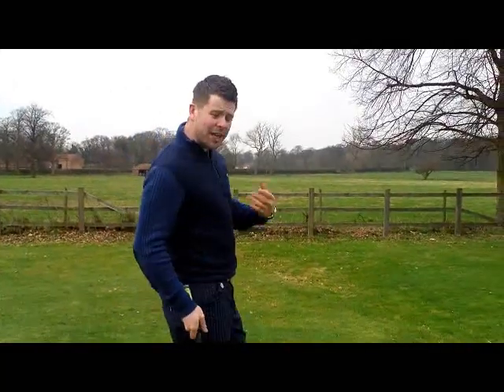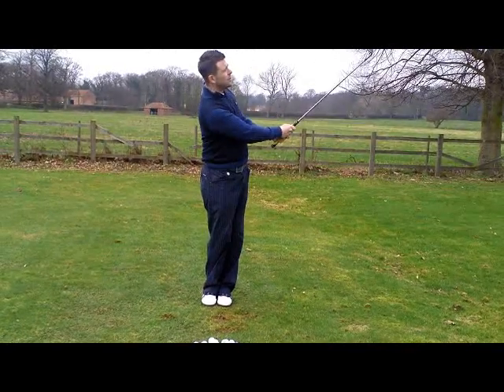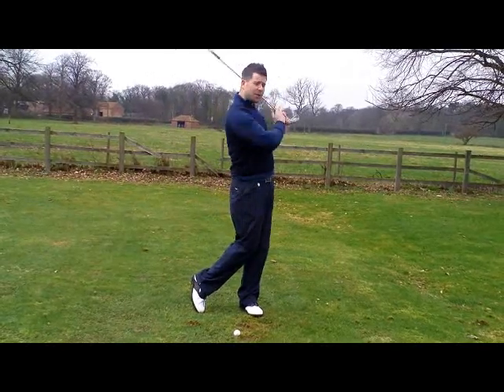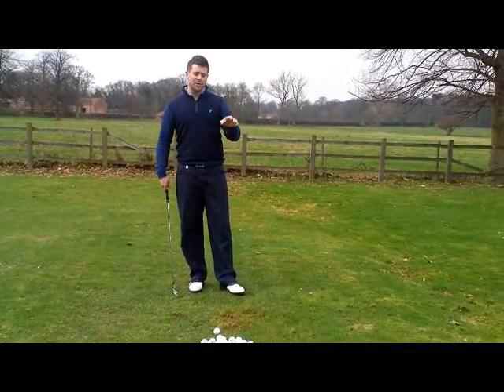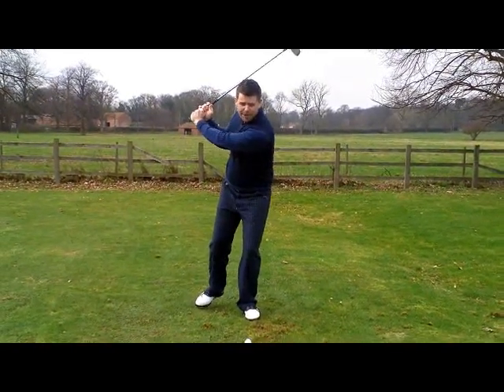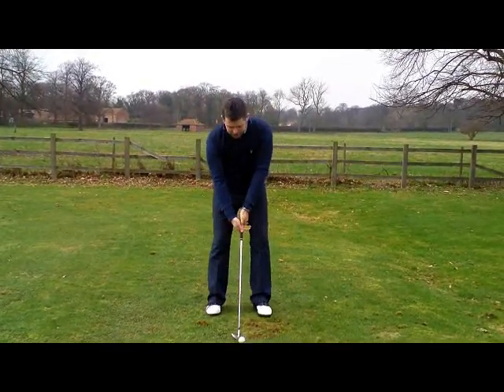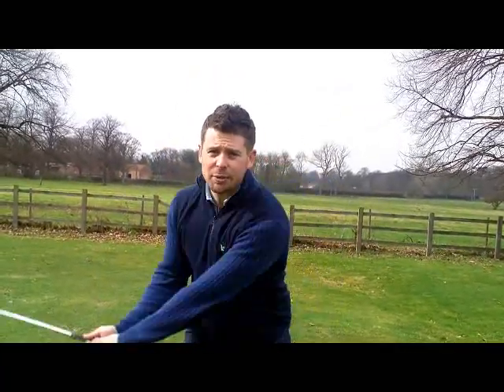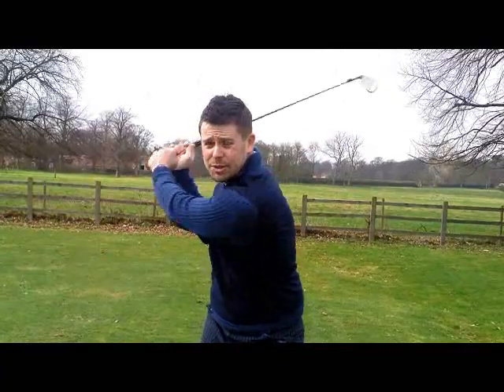Matt Rumble golf tuition Top 5 tips and drills.wmv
golf tuition, golf lesson, matt rumble golf tuition, pga professional serlby park, free golf tips